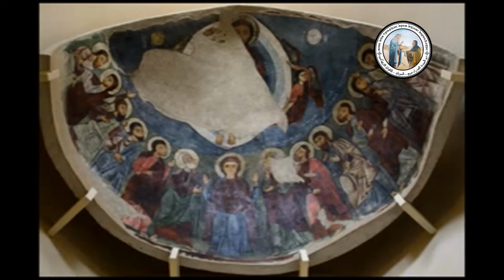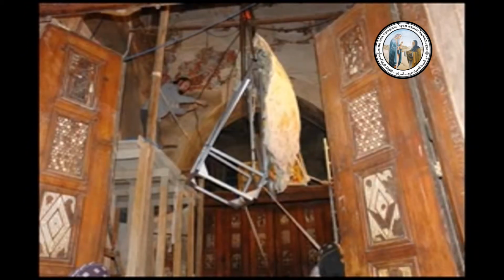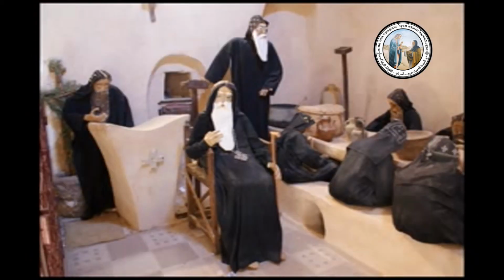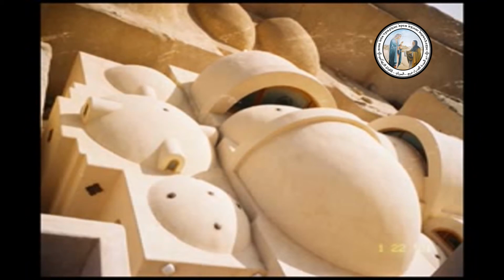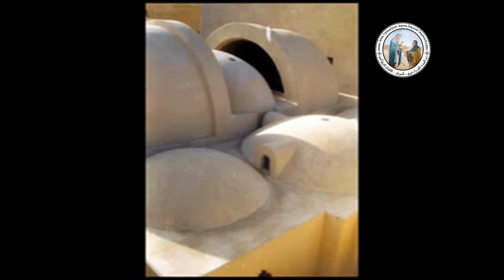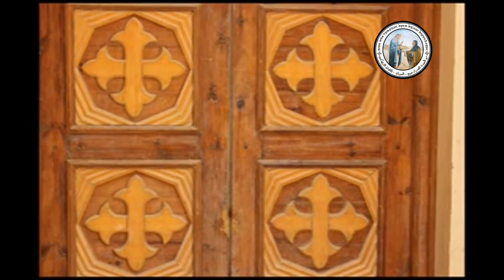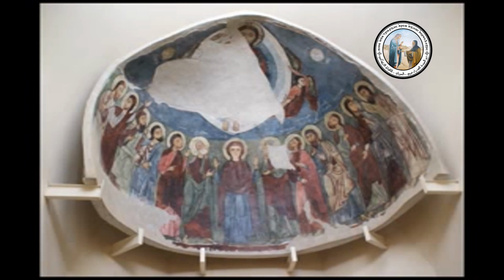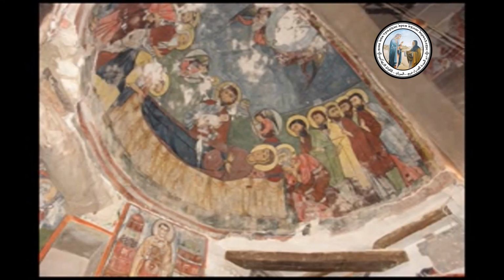The New Museum and the Church of St Karas at St. Mary ELsourian monastery (Wadi Al-Natrun)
The New Museum and the Church of St. Karas
A Dutch mission, under the direction of Dr Karel Innemée, from the University of Leiden in the Netherlands, has been working at the monastery for more than 15 years.
The mission has discovered many wall frescos in the Syrian Church of the Virgin Mary, which were covered by layers of cement rendering many centuries ago. The frescos were found on several different layers of cement on walls which had up to 5 or more layers. The Dutch mission has been able to remove the frescos exposing more frescos underneath. This has necessitated finding a building where the frescos can be stored after their removal from the Church and after restoration and conservation.
Such a building was constructed in 2003 with specifications and supervision supplied by the Egyptian Ministry of State for Antiquities.  The museum has been designed in the shape of a church and the building used to be attached to the chapel of the Syrian Church. The altar of this new church has been named for Saint Karas where mass is said every day. So, this building has a dual function; as a museum and as a small church.
The museum is located in the south-western part of the ancient monastery, and bounded on the east by the Syrian Church, on the west by the cemetery, on the south by the ancient refectory, and on the north by the ancient fort, which is separated from it by a narrow alley leading to the monastery cemetery.
The purpose of the museum and the Church of St. Karas is to provide an environment to protect the frescos after they have been removed from the Syrian Church and after restoration and conservation. They have been hung in a comparable position in the museum, similar to their original place in the Syrian Church.
Architecturally, the museum was designed to reproduce, as much as possible, the architectural design of the Syrian Church to protect the frescos which have been moved to a similar place in the museum as they were in their original position in the Syrian church. To achieve this, care has been taken to ensure that the geometry of the half domes corresponds to the dimensions of those in the Syrian church.
The architectural details of the three half-domes in the museum (southern, northern and western) have the identical dimensions with their counterparts in the Syrian Church.
Under the western half-dome, at a lower level, there are two small windows, each in a half-dome, one on the right and one on the left, which allows for ventilation and light.
There are three domes in the east of the museum; the central dome is higher than the domes over the other two sanctuaries.
The museum has two doors one on the southern side and one on the north, which is the main door into the museum. This door faces the ancient monumental gateway into the monastery. The other door in the south is next to the ancient refectory which is located at the end of the Syrian Church.
The museum contains three main windows to create enough natural light to view the frescos in the three half-domes. Four lower level windows have been designed to provide indirect light and there are two additional small windows in the east, which are decorated with timber carved with arabesque designs.
The first fresco to be moved to the museum was the Ascension of Christ. It has been re-located in the western half-dome, suspended in a position corresponding to its original location in the Syrian Church after restoration and conservation to display its colours.
The fresco of the Ascension of the Virgin Mary, which was originally located in the northern half-dome of the first choir of the Syrian Church, has been suspended in the corresponding half-dome in the museum. This was done after restoration and consolidation of chemicals behind the paint and the application of epoxy resin and fiberglass to consolidate the fresco. Cleaning and other conservation work completed the restoration of its colours in 2013.